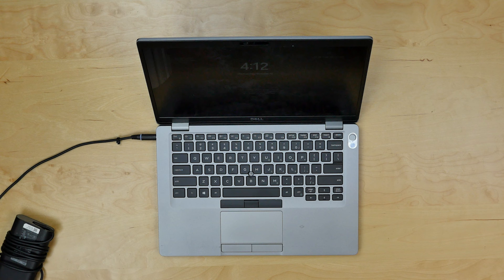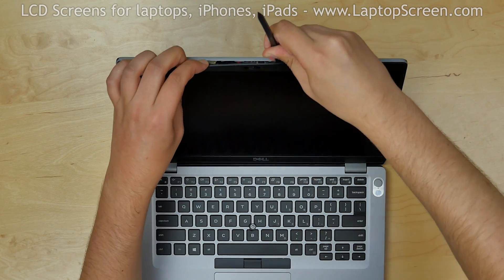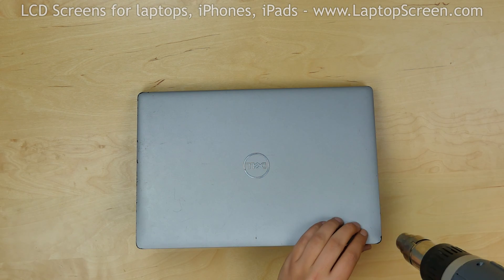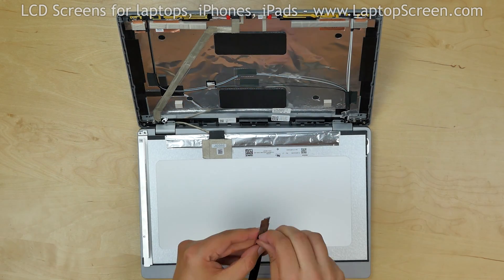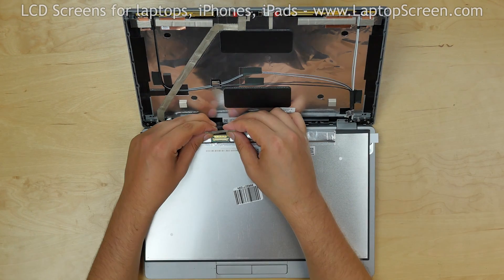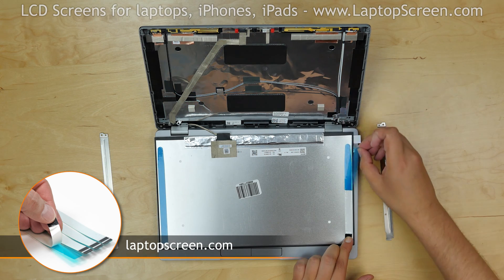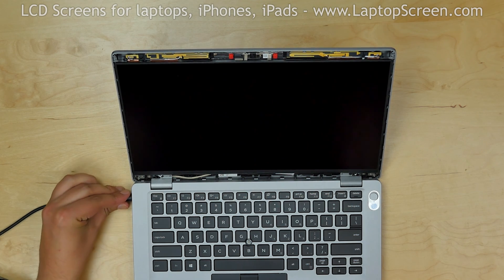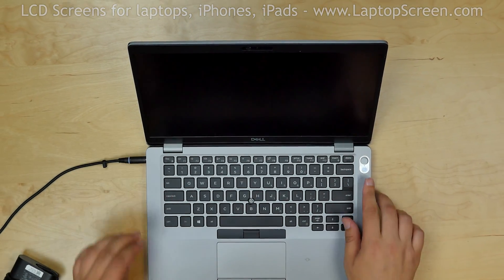How to replace LCD Screen on Dell Latitude 14 5410 laptop. Step-by-step instructions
This is a guide on replacing a screen on a Dell Latitude 5410

For the replacement process we will need the following tools:
- a heat gun
- a plastic pick
- tweezers
- and a screwdriver

Start removing the bezel. The bezel is held in place by tubs and the glue along the outer edge.
Using plastic pick pry off the bezel from the back cover. Start from the top left corner then move
along the top outer edge. Using both hands start unsnapping the tabs underneath the bezel.
Go along the perimeter. Put the bezel aside.

We assume that the LCD screen is held in place by two stripes of glue on the right and the left sides.
Using a heat gun start warming up the glue. Use a plastic pick to pry off the LCD screen.
Remove two screws at the bottom of the screen. Release the two hooks at the top and place the LCD
on the keyboard.

It turns out that the use of the Heat Gun was unnecessary. The glue was used to attach two metal plates to
the screen. Remove the old glue from underneath the metal plates. Put the metal plates aside.
Peel off the tape securing the video connector. Using the plastic pick open the connector's bracket.
Disconnect the video cable. Discard the old screen.

Take the new screen and place it on the keyboard. Reconnect the video cable. Close the connector's bracket
and secure it with a tape. Next step is to reattach the two metal plates to the back of the new LCD screen.
Use alcohol to clean the surfaces. Apply two adhesive stripes to the back of the LCD screen.
Reattach the metal plates.

Lift the screen up making sure that the top side is hung on hooks. Replace two Phillips screws in
the bottom corners. Remove the protective film. Now we can test the new screen. Reconnect the power cord
and turn the laptop on. The screen is working and we can finish the replacement process.

Replace the bezel. Press firmly along the perimeter snapping tabs back in place. Use one hand to support the back cover
while snapping tabs at the bottom of the screen. Turn the laptop over and make sure that all the tabs are in place
near the hinges.